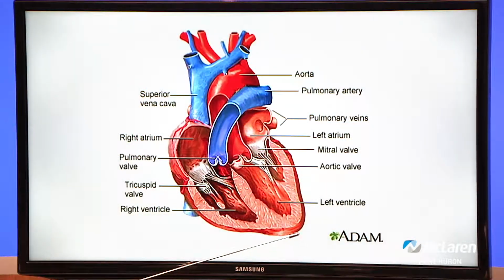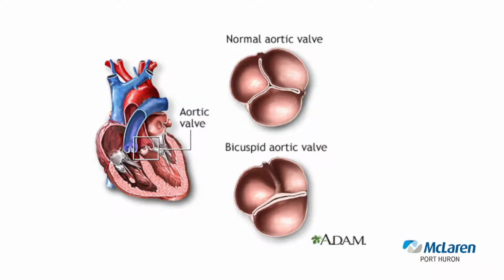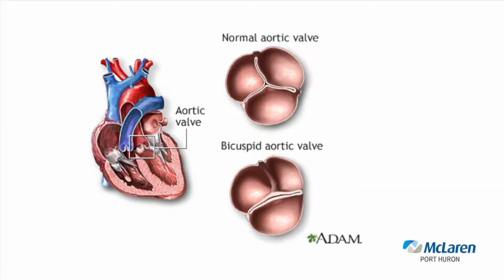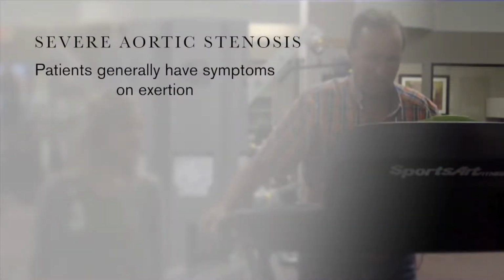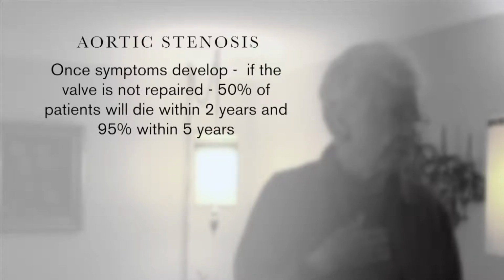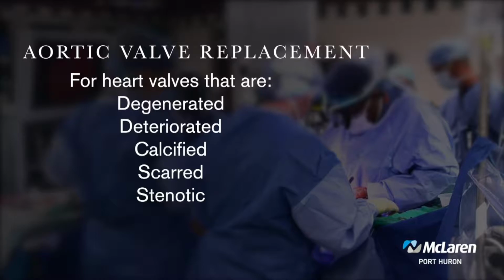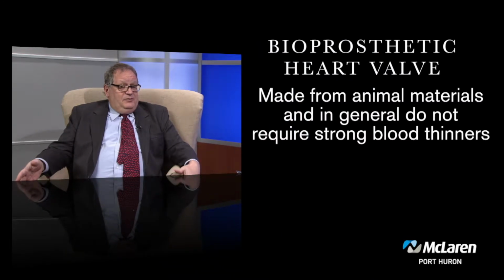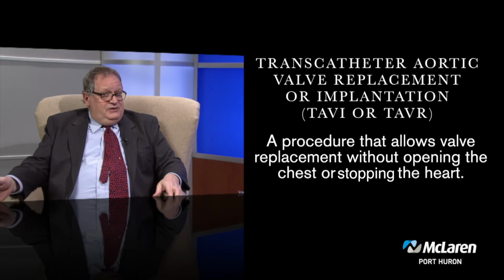Heart Valve Disease - Diagnosis and Treatment Advances, Part 2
Symptoms and treatment options for Aortic valve disease of the heart is the topic of this video segment with cardio-thoracic surgeon, James Martin, MD.